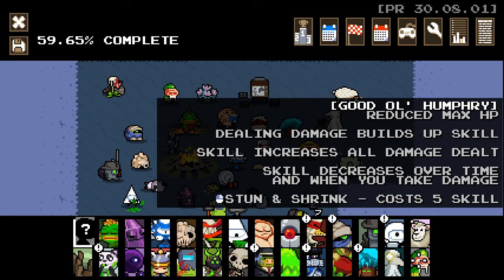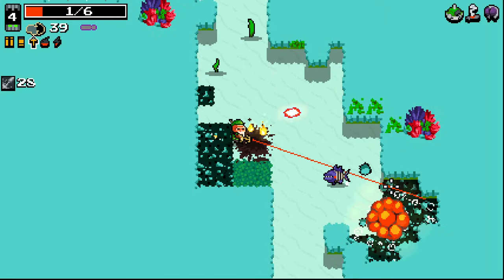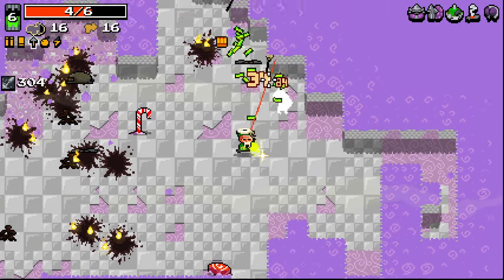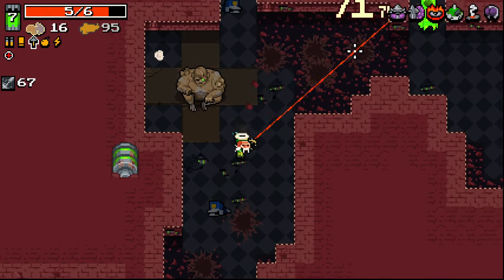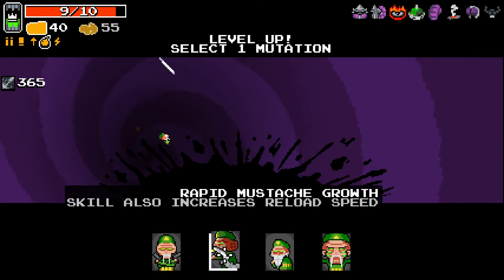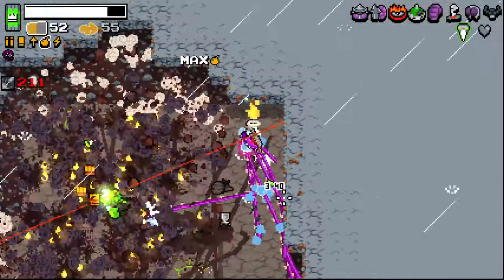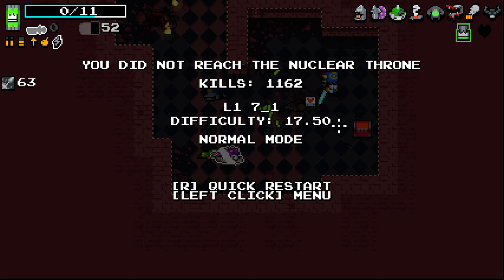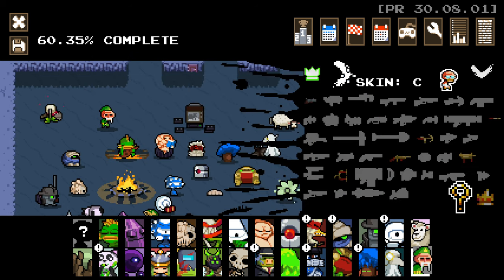BECOMING A SNIPER! - Nuclear Throne Ultra Mod! UPDATE! - Part 19